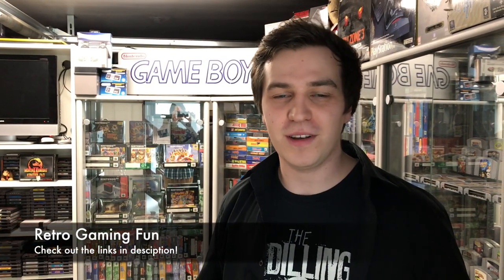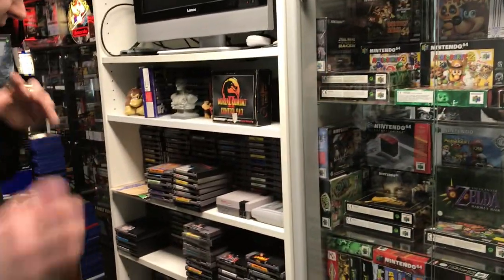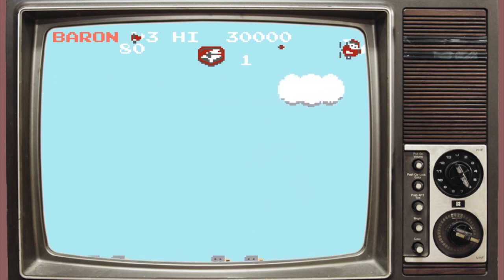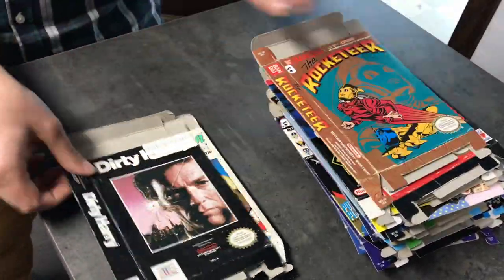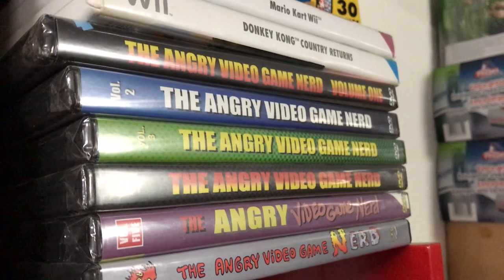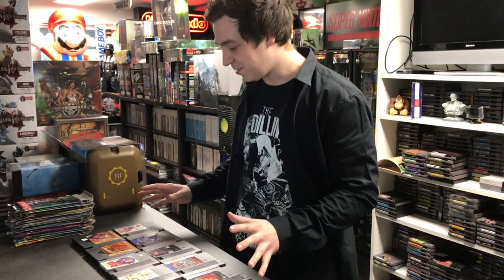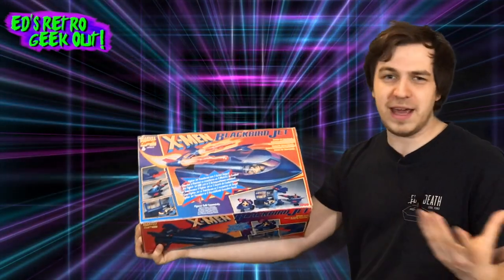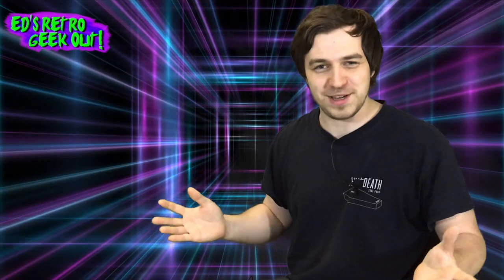Ep. 18 Game Hunts & Gambling at RetroGamingFun! (feat. Grecofabulous)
We take a trip to Retro gaming Fun dig around in the backroom and find loads of NES games :-D

Music, filming & Editing  by ED

I'm a fan of: Pat the NES Punk The Game Chasers Jontronshow Gamedave See Jay Are That Zombie Guy SecretGame stash Gaming historian Retro Liberty Fleamarket madness Gamer Toyz AVGN Cinemassacre Toy Galaxy Grecofabulous Pixel Dan beatemups the toy time machine nescommando SNES Drunk metaljesusrocks scottsquatch  reedeema Superhero game squad nespursuit the toys that made us Toy Hunter, ...